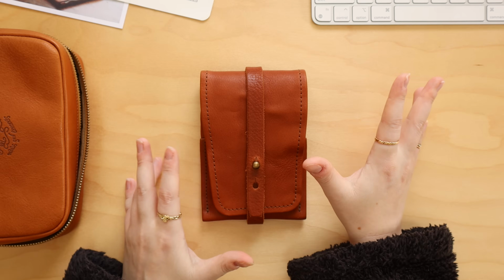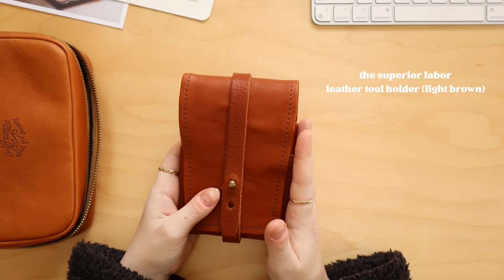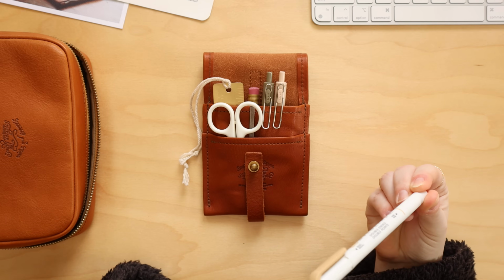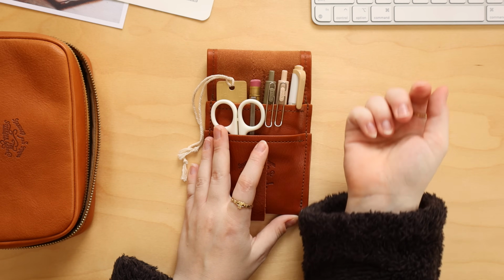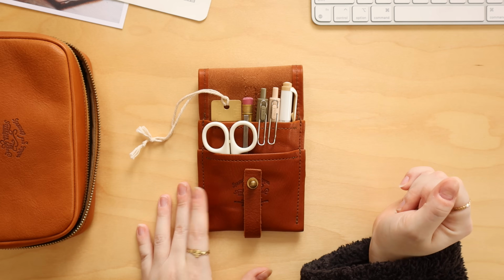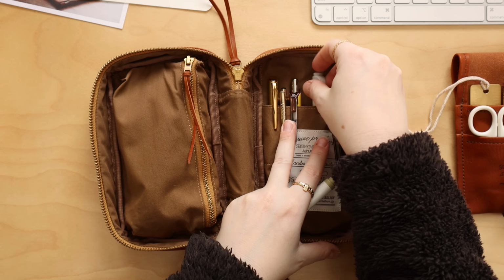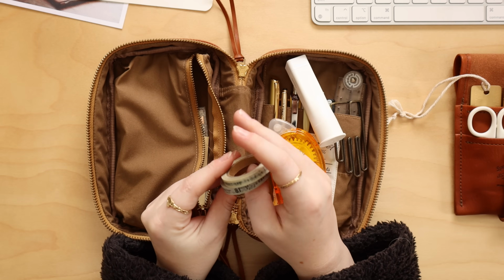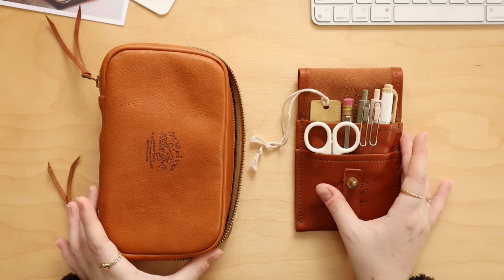a tour of my pen cases ✸ my most used supplies for journalling and planning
Supplies mentioned 🌟

- Brass ruler*
- Muji scissors

Where I Live on the Internet 🏠